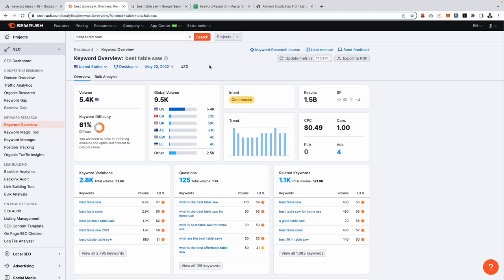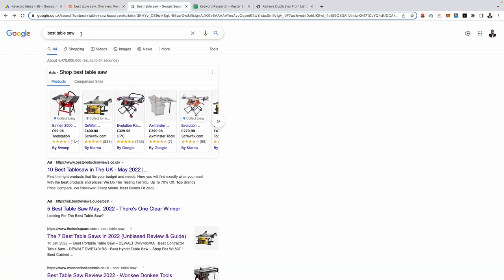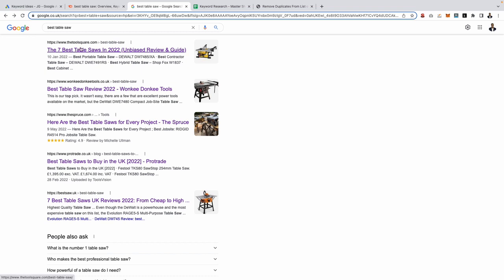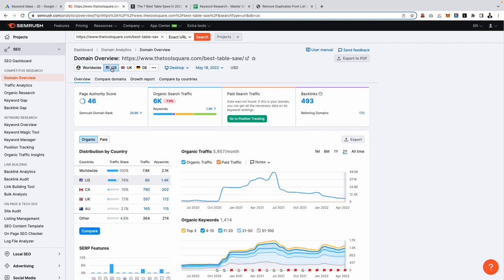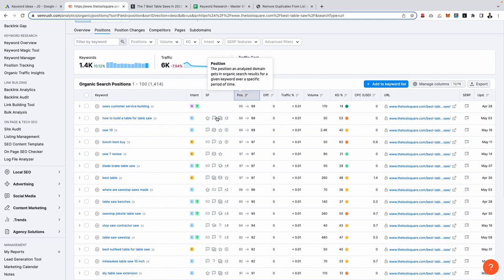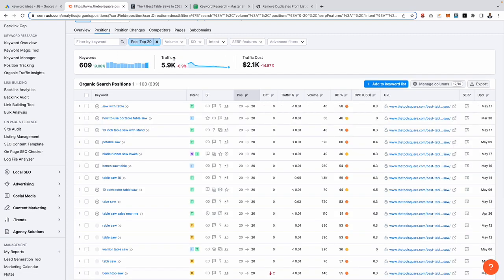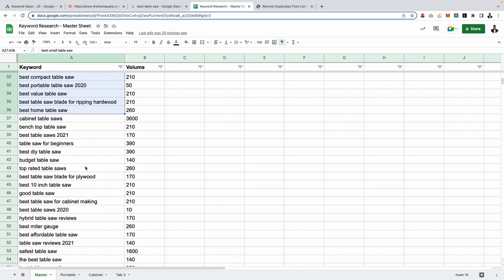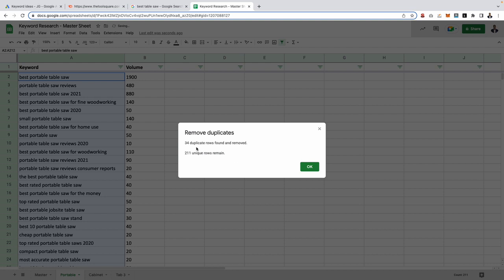43 How To Reverse Engineer The Top Ranking Websites